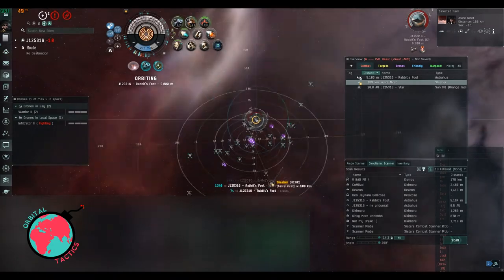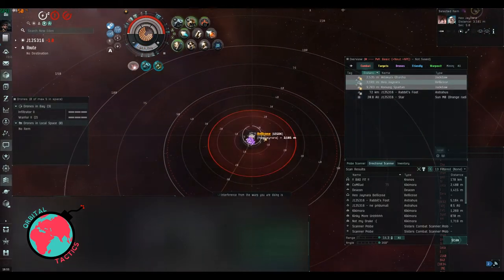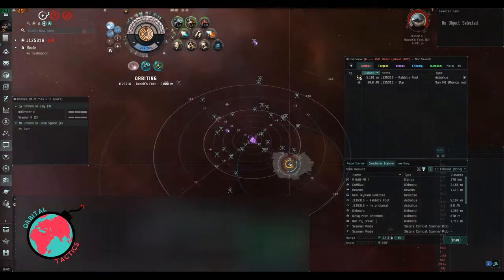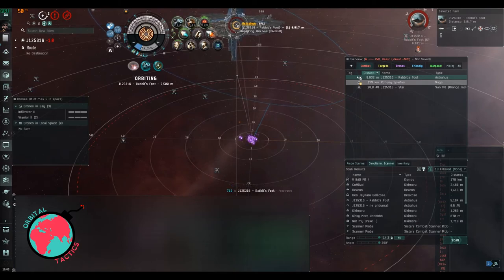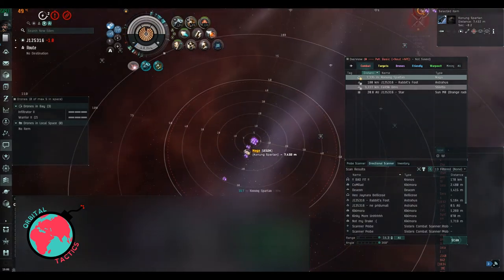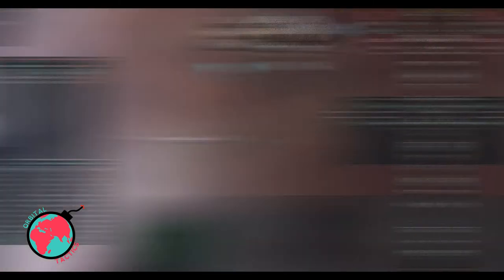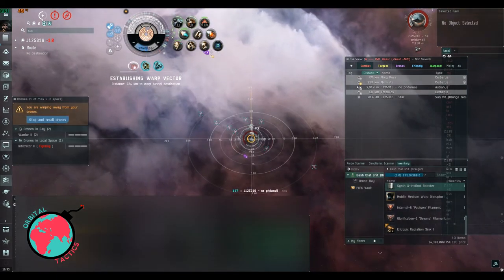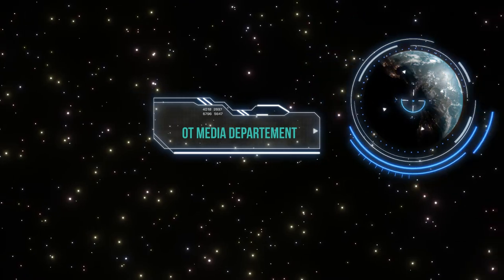Double structure Bash